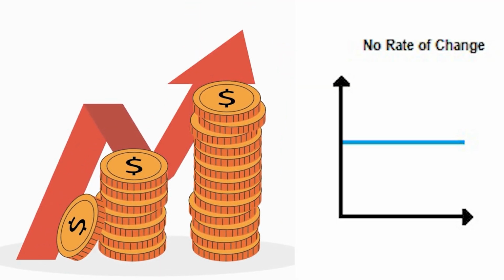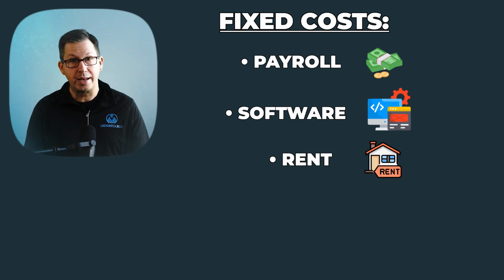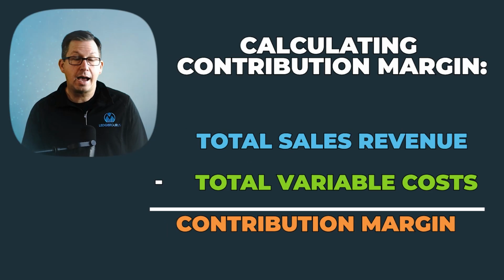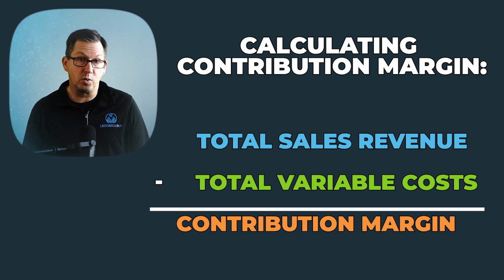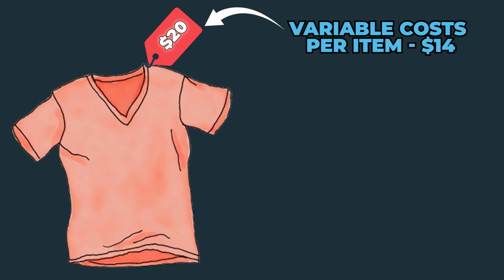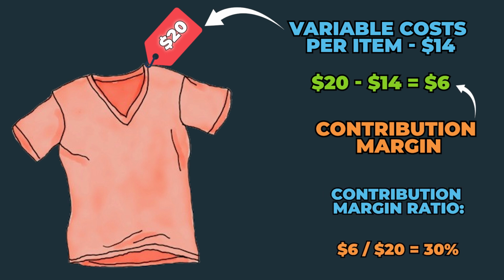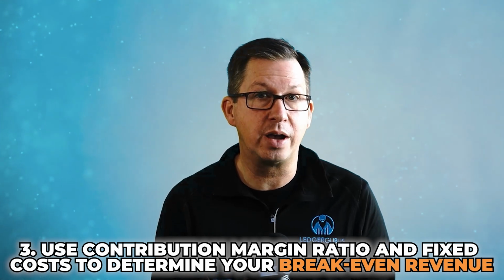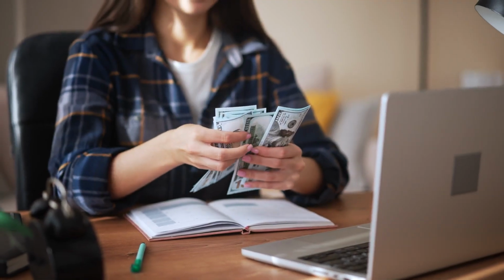Ecommerce Contribution Margin Explained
Knowing the difference between COGS and expenses is key to reading your ecommerce profit and loss statement and finding where your profit really goes.

🔗 Ecommerce Chart of Accounts Template (set up COGS and expense accounts the right way)

In this video, Stephen breaks down ecommerce COGS vs. expenses: how COGS relates to producing and warehousing your products, why costs like packaging, shipping, advertising, and merchant fees sit separately, and where overhead like payroll, rent, and software fits on your income statement.

🏆 𝗜𝗡 𝗧𝗛𝗜𝗦 𝗩𝗜𝗗𝗘𝗢 𝗪𝗘 𝗖𝗢𝗩𝗘𝗥:
- What belongs in COGS, from production to warehousing
- Why packaging, shipping, advertising, and merchant service fees aren't COGS
- What counts as overhead: payroll, rent, software, and other non-sales costs
- How the order of expenses on your income statement helps you optimize profitability

⏳ 𝗖𝗛𝗔𝗣𝗧𝗘𝗥𝗦:
0:00 - What counts as COGS
0:17 - Sale related expenses
0:49 - Overhead expenses
1:22 - Where costs fall on your P&L

📚 𝗥𝗘𝗟𝗔𝗧𝗘𝗗 𝗥𝗘𝗦𝗢𝗨𝗥𝗖𝗘𝗦:
The Ecommerce Income Statement: What It Should (and Shouldn't) Show You (Article):

Cost of Goods Sold: What IS and is NOT Included for Ecommerce Sellers (Video):

💼 𝗪𝗢𝗥𝗞 𝗪𝗜𝗧𝗛 𝗟𝗘𝗗𝗚𝗘𝗥𝗚𝗨𝗥𝗨𝗦:
Ready to get help with your ecommerce accounting? It's our specialty

🧑‍💻 𝗘𝗠𝗣𝗟𝗢𝗬𝗠𝗘𝗡𝗧 𝗢𝗣𝗣𝗢𝗥𝗧𝗨𝗡𝗜𝗧𝗜𝗘𝗦:
We are always looking for awesome CPAs, accountants, and bookkeepers to join our team. If you're interested in working for LedgerGurus, check out our careers